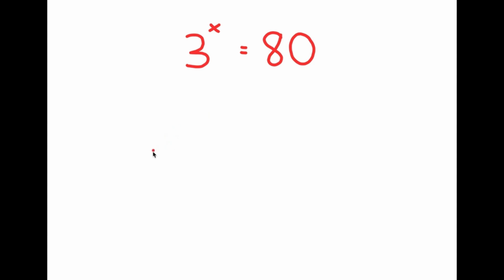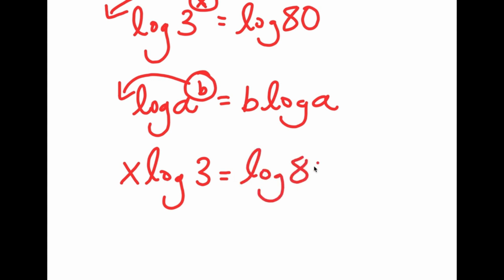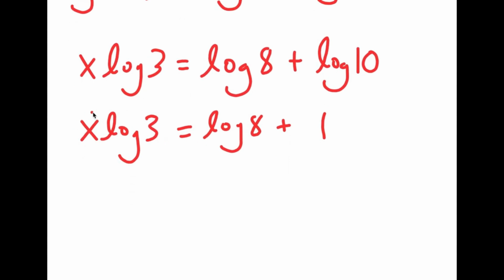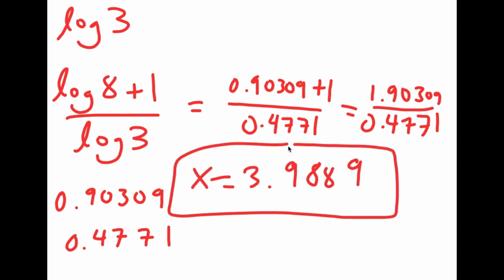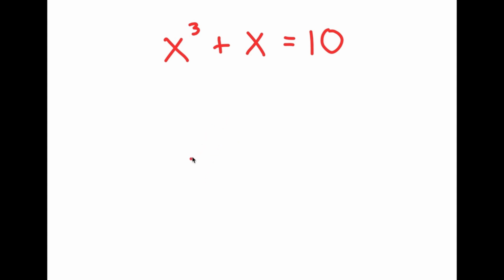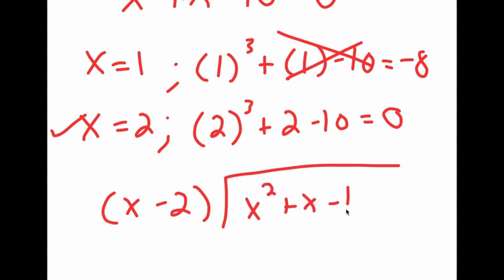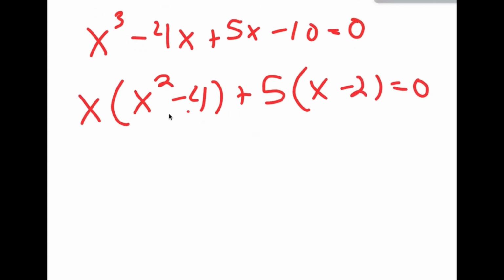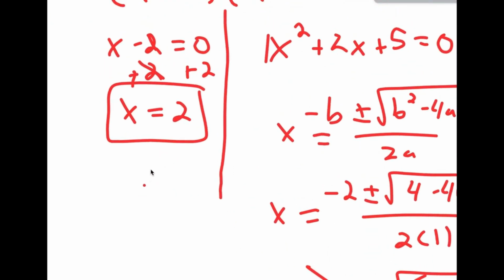A Beautiful Exponential Equation | Can You Solve This